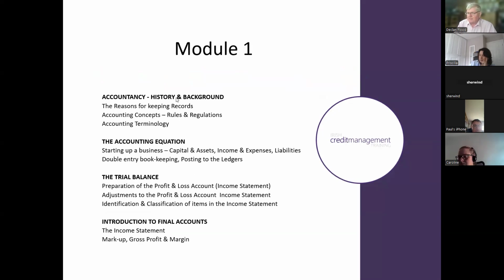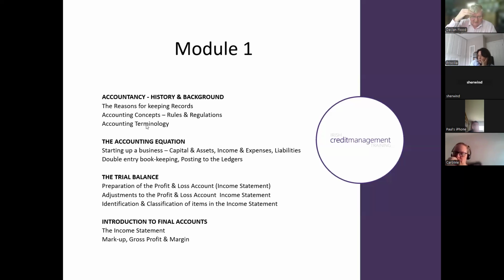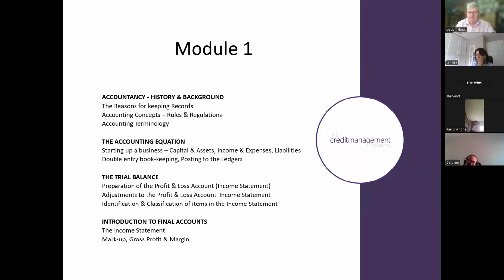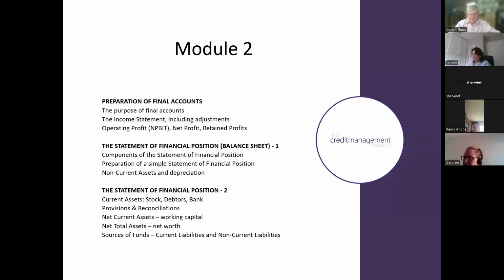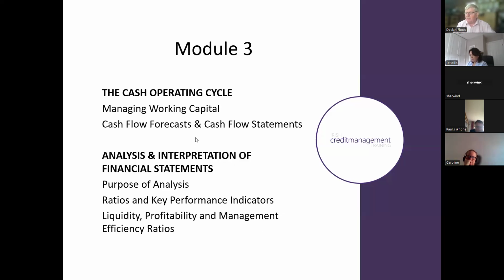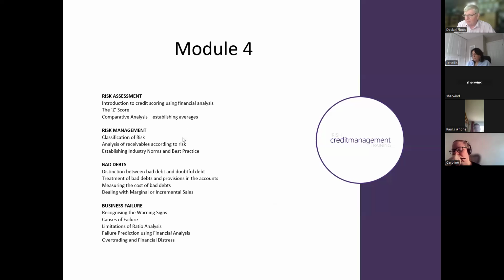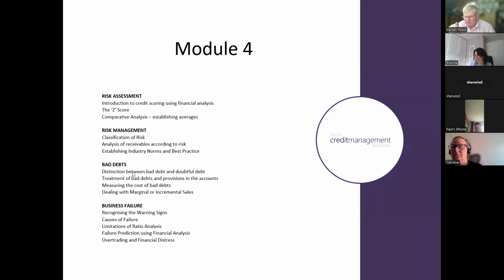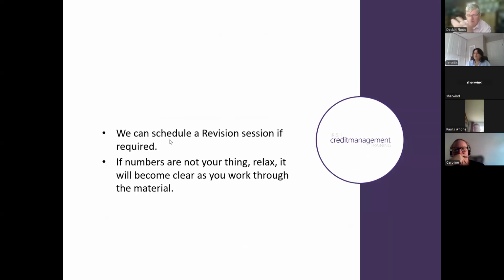Risk 21 Sep 24